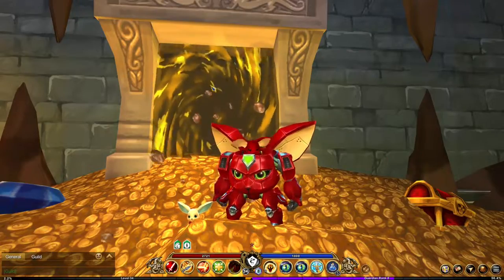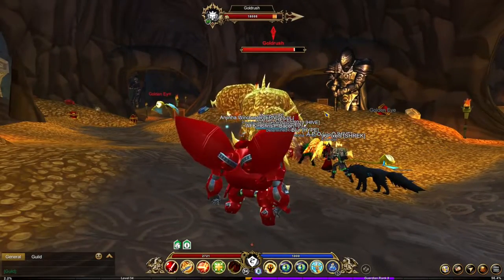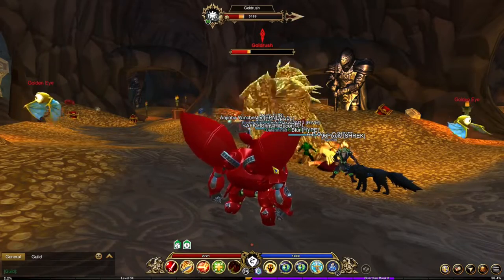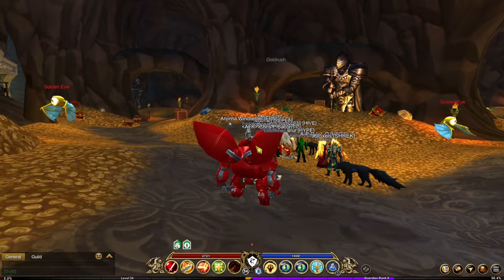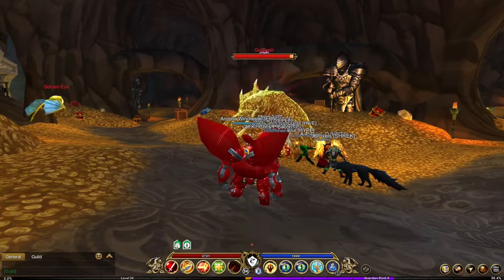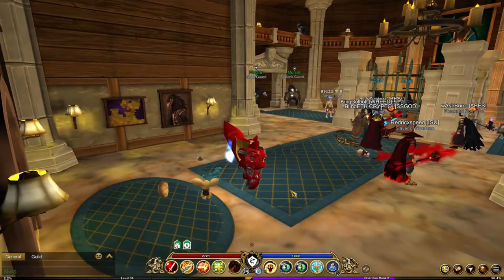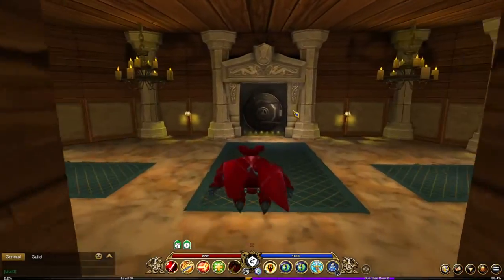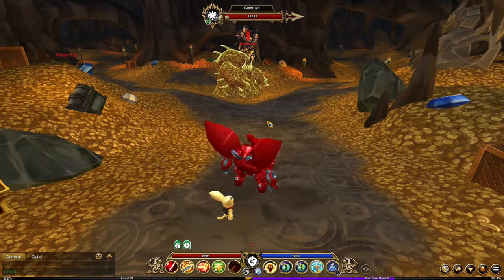AQ3D Best Gold Farm - Quick Gold Guide!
Hi everyone! I have made a quick and easy guide for everyone that wants to know more about how to easyily get amazing easy gold in AQ3D. I hope you enjoy the video and please let me know what you think of it in the comments!